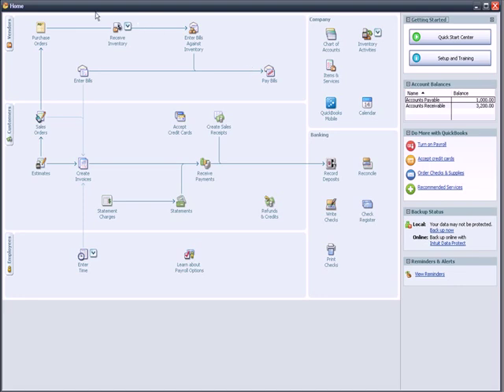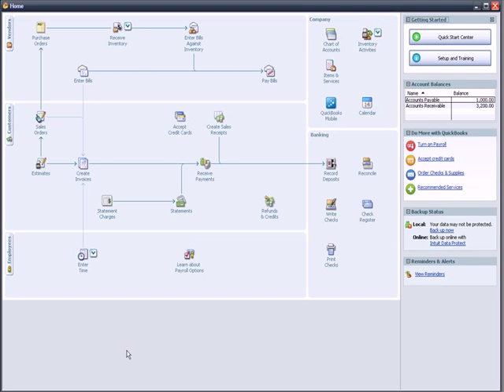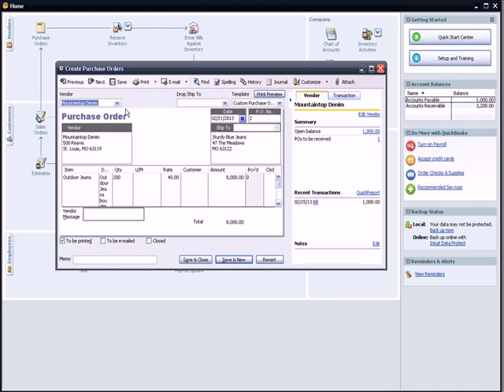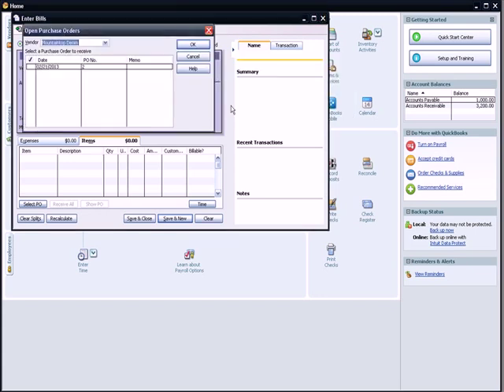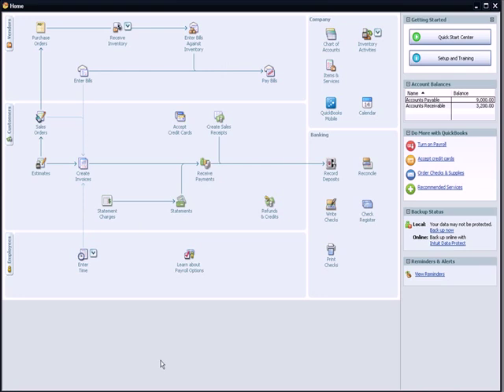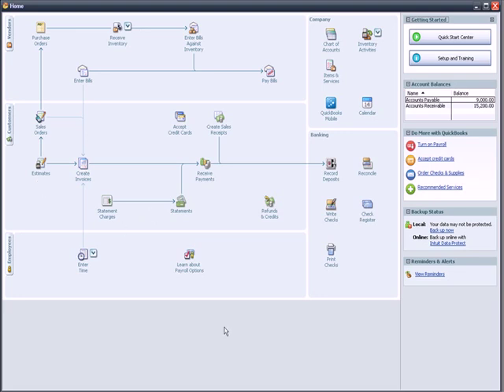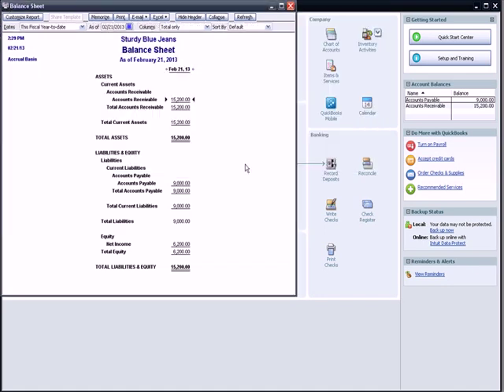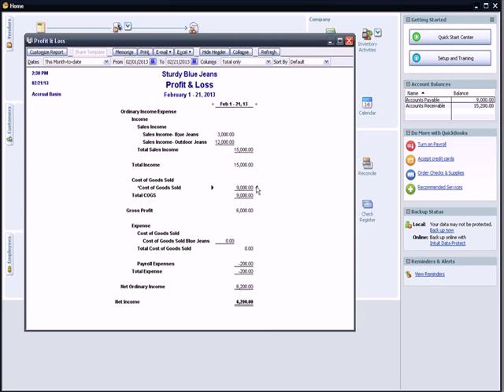Quickbooks 14 Purchase Orders, Receiving Inventory, Sales Invoice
This video explains how to account for purchase orders, receiving inventory, and how to create sales invoices using QuickBooks.

Attend these courses and get help to pass the CPA exam.